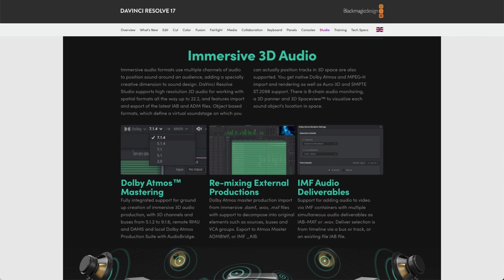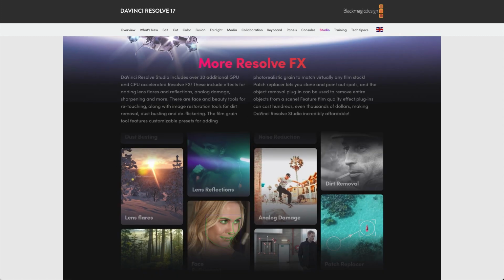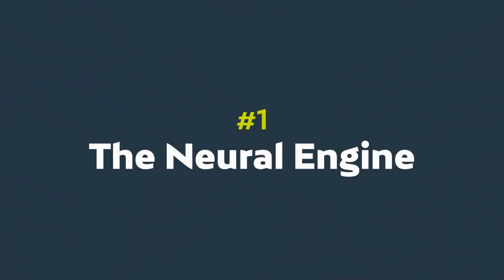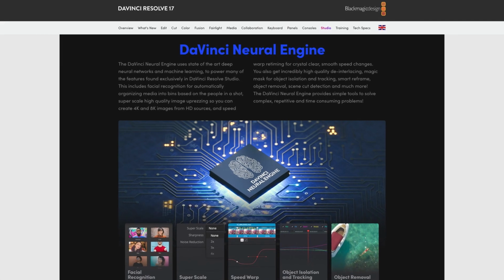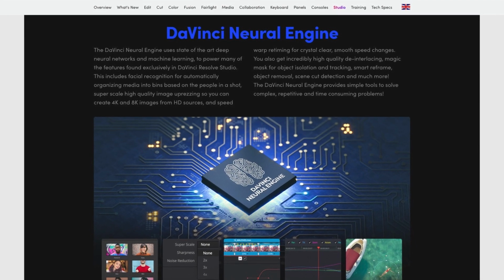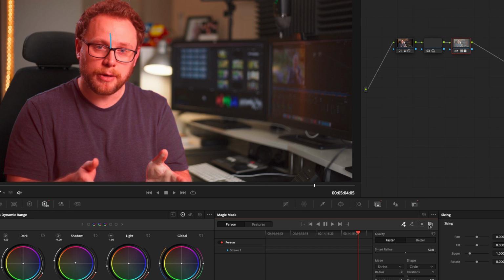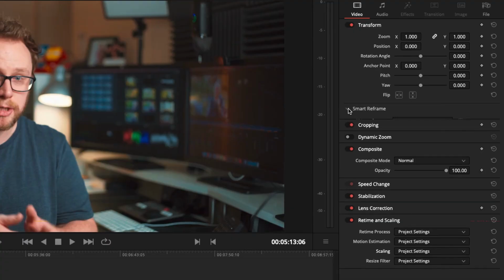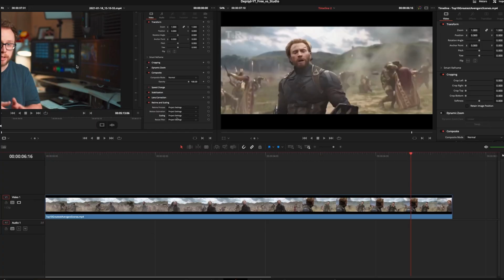Davinci resolve free vs studio? My 3 favourite features (WIN A COPY OF DAVINCI RESOLVE STUDIO)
Davinci resolve free vs studio?  It's a fair question. Why upgrade to Davinci Resolve studio at the cost of £235/$295 when the FREE version of Davinci Resolve is just so darn good. Well, in this video I'll be running through some of the reasons that you might consider upgrading from Davinci Resolve free to Davinci Resolve Studio.  In particular, my favourite three reasons that made me upgrade from Davinci Resolve free to the Davinci Resolve paid version. Stay tuned to the end as I'll be telling you how you can enter the FREE GIVEAWAY of Davinci Resolve Studio that we'll be doing in a couple of weeks time here on the channel.

TIMESTAMPS:
00:00 - Intro
00:34 - Title
00:42 - Who am I
01:10 - What do you get for FREE
01:59 - How to get Davinci Resolve Studio
02:39 - What do you get in the paid version of Davinci Resolve
03:48 - Reason to upgrade 1
05:33 - Reason to upgrade 2
06:53 - Reason to upgrade 3
07:56 - Final thoughts
08:32 - GIVEAWAY - win a copy of Davinci Resolve Studio

FREE DOWNLOADS and GUIDES: 👇🏻

EQUIPMENT AND GEAR 🎥

If you want to know more about the gear we used in this video then the link below will give you all that information:

Wireless Lav Mic
Desk USB Mic
Cheap but amazing LED Lights
Cool, small, colourful LED Light